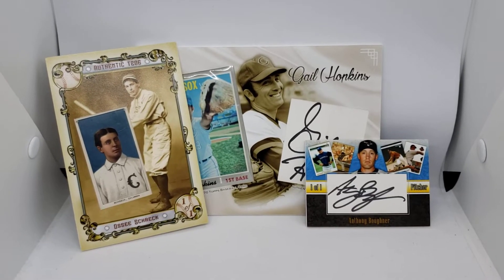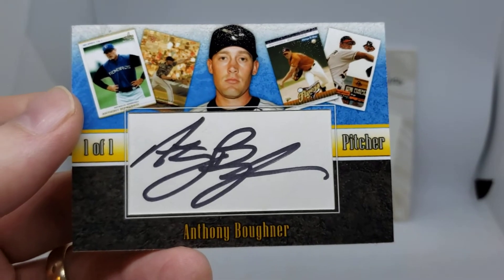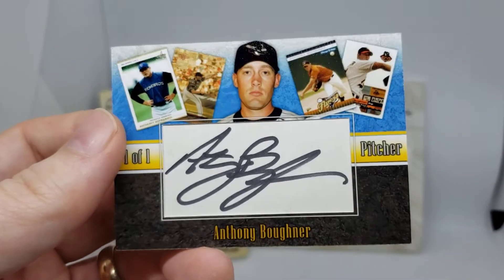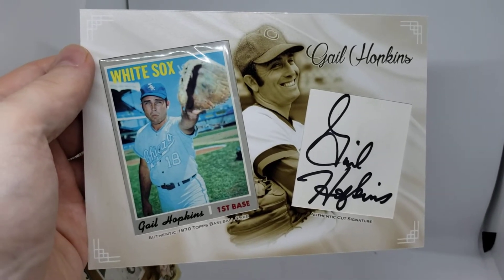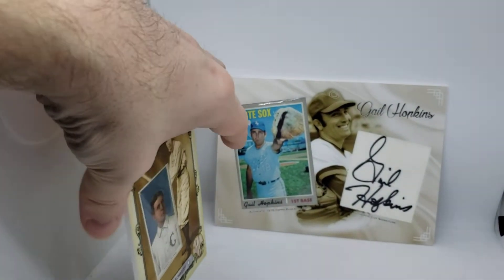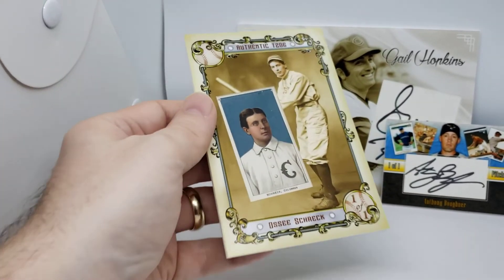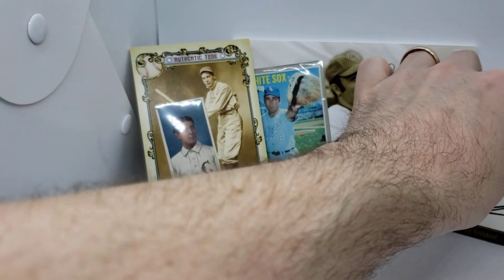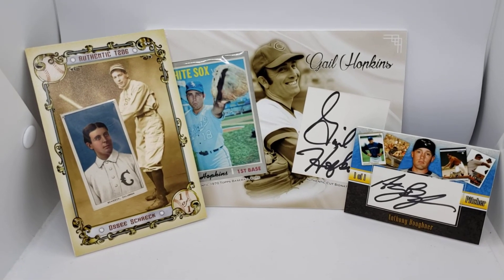Customs of the Day!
Here are a few customs I've wrapped up today.  Check em out!